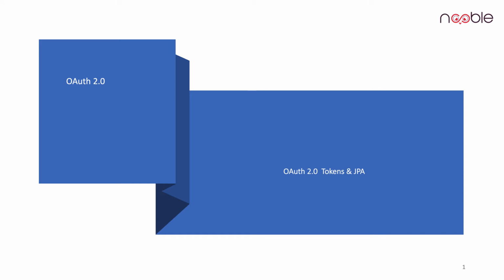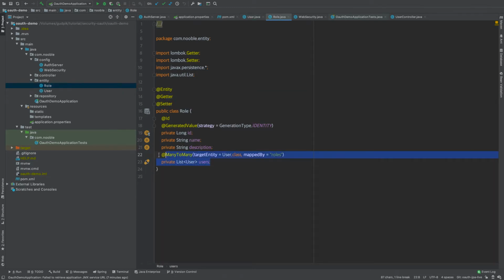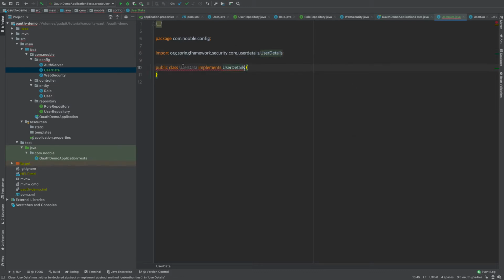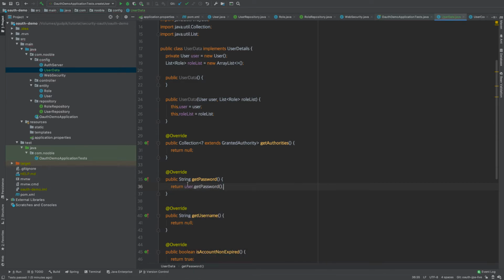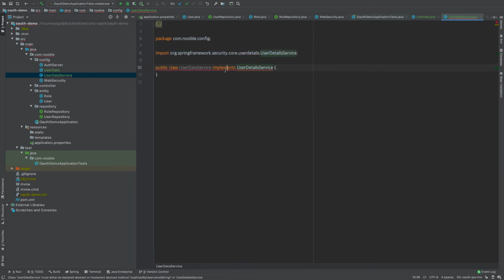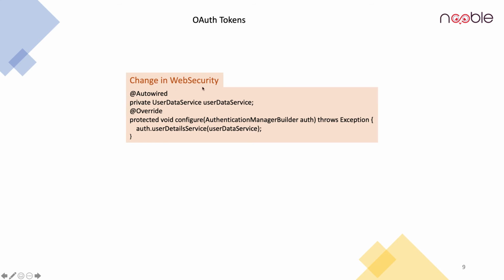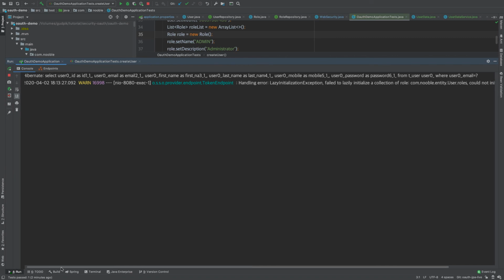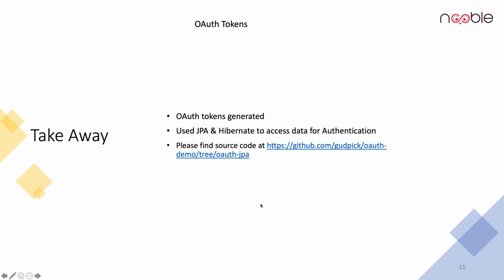Introduction to Microservices - OAuth Tokens and JPA - Lesson 8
This video will show you a simple implementation of OAuth and JPA